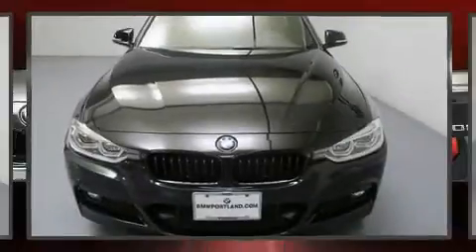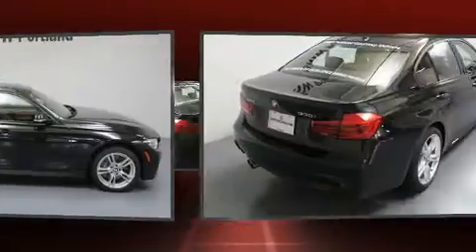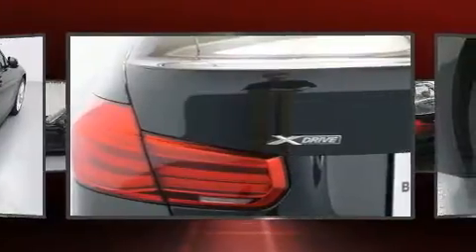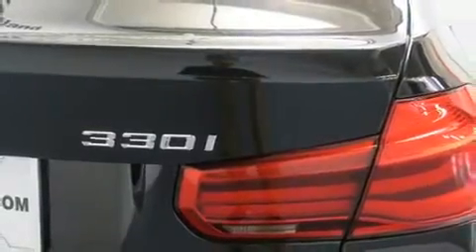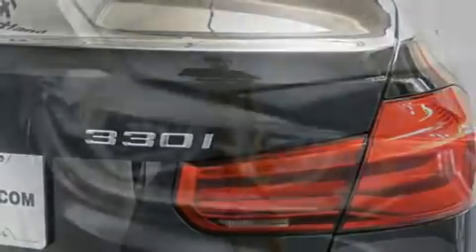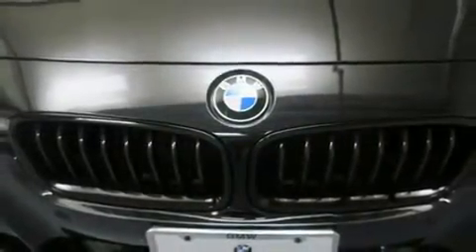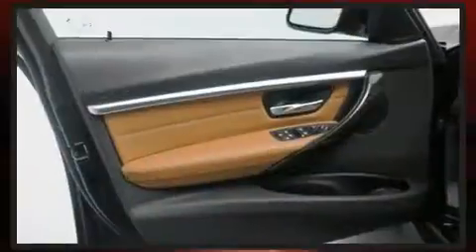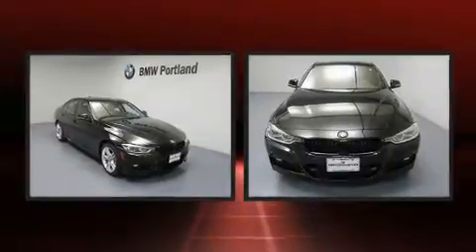2017 BMW 330i xDrive in Portland, OR 97201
BMW Portland
2001 SW Jefferson St

The 2017 BMW 330i wagon It features an automatic transmission, all-wheel drive, and a 2 liter 4 cylinder engine. A turbocharger further enhances performance, while also preserving fuel economy. BMW prioritized comfort and style by including: front and rear reading lights, variably intermittent wipers, an outside temperature display, front bucket seats, fully automatic headlights, heated door mirrors, and power front seats. BMW ensures the safety and security of its passengers with equipment such as: head curtain airbags, front side impact airbags, traction control, brake assist, anti-whiplash front head restraints, ignition disabling, an emergency communication system, and 4 wheel disc brakes with ABS. Various mechanical systems are monitored by electronic stability control, keeping you on your intended path. This vehicle has achieved Certified Pre-Owned status, by passing BMW's rigorous certification process. Our aim is to provide our customers with the best prices and service at all times. Stop by our dealership or give us a call for more information.